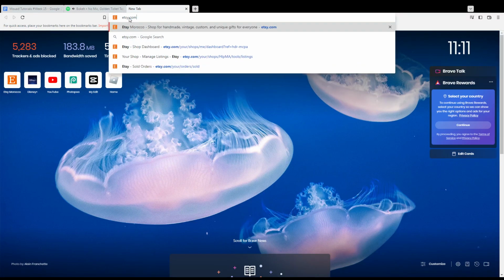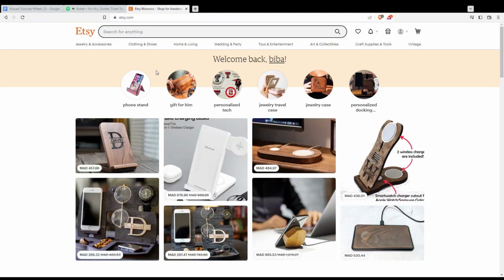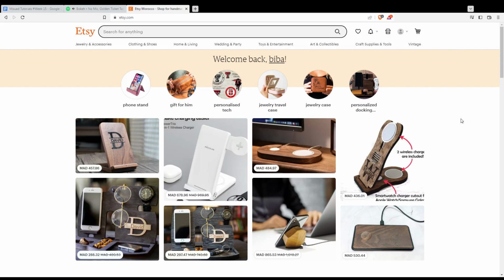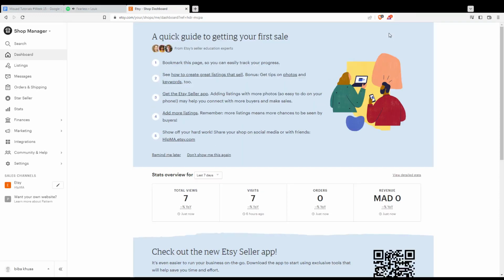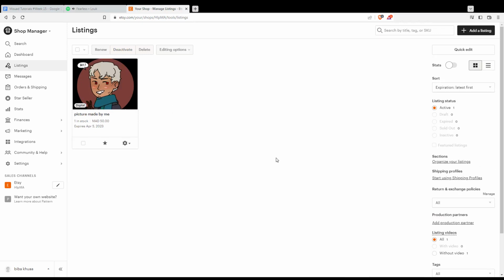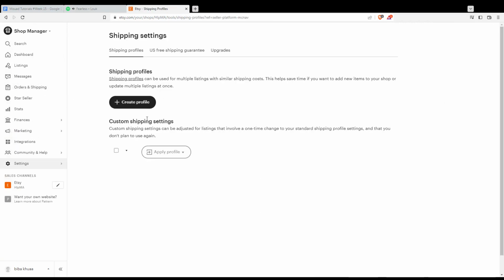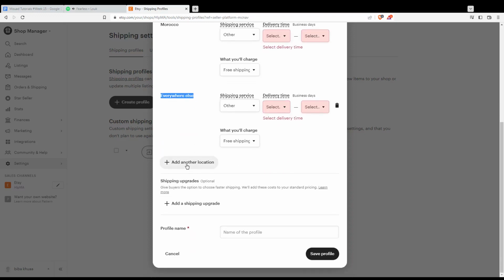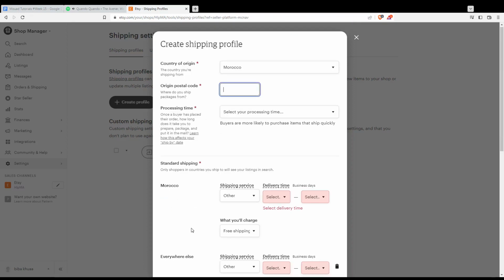How To Ship Internationally In Etsy Tutorial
Today I show how to ship internationally in etsy tutorial,etsy shipping,etsy shipping tutorial,etsy international shipping,etsy international shipping tips,shipping internationally on etsy,etsy shipping internationally,how to ship internationally on etsy